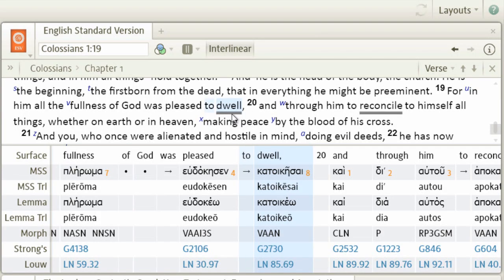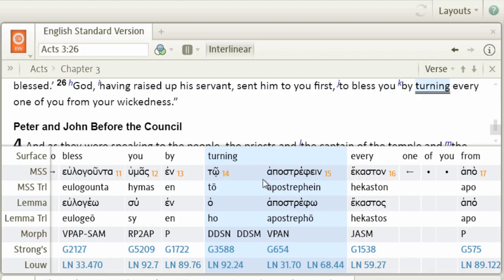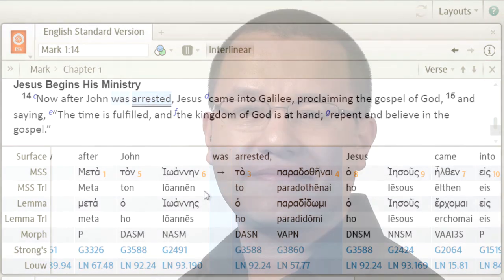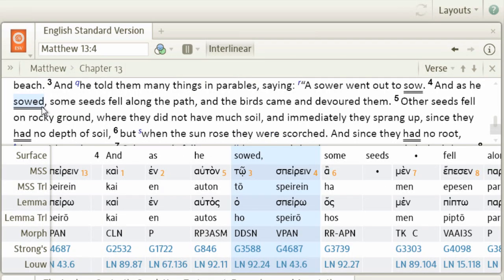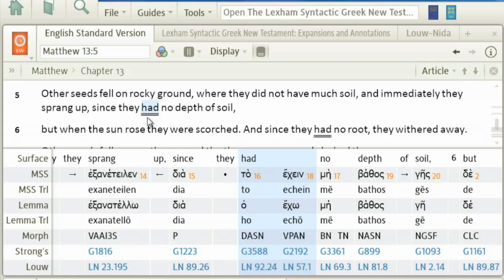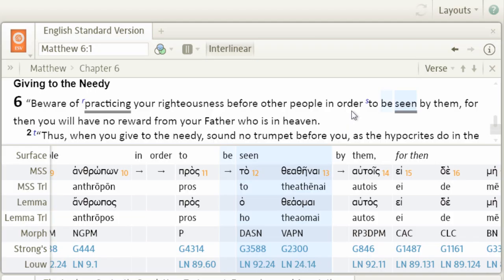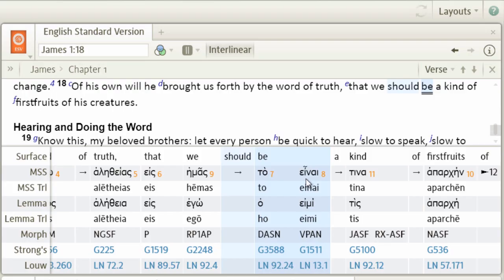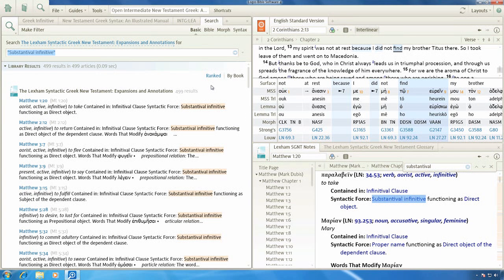Logos Bible Software: Greek29 Infinitive